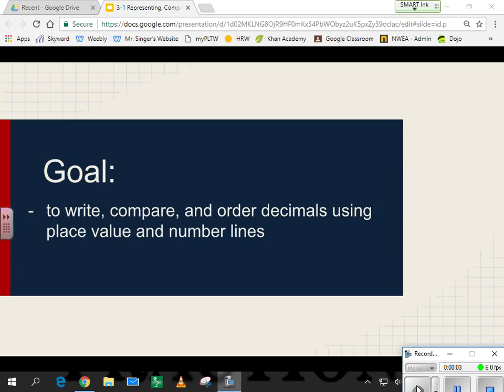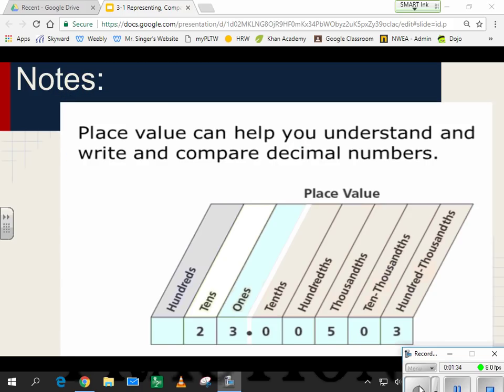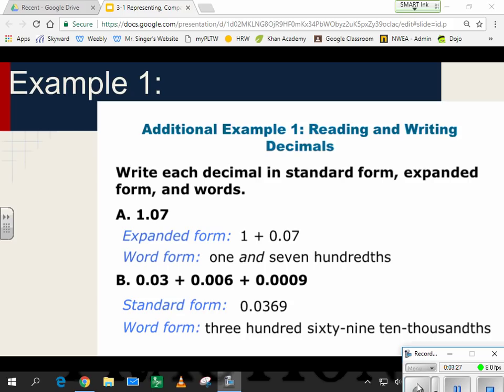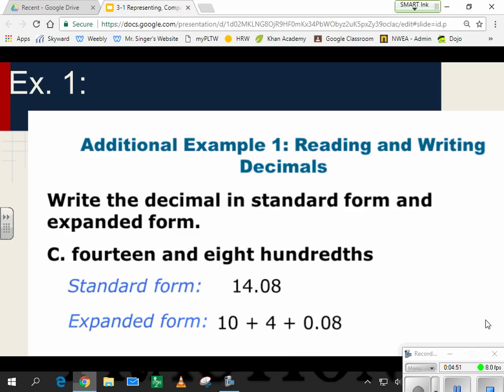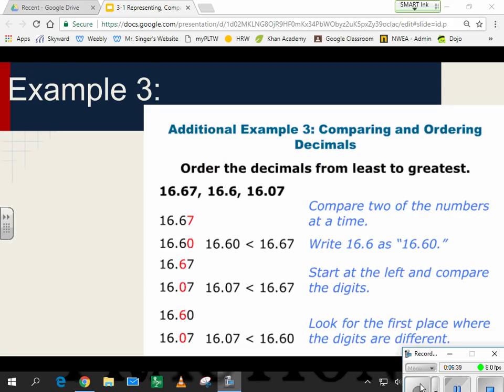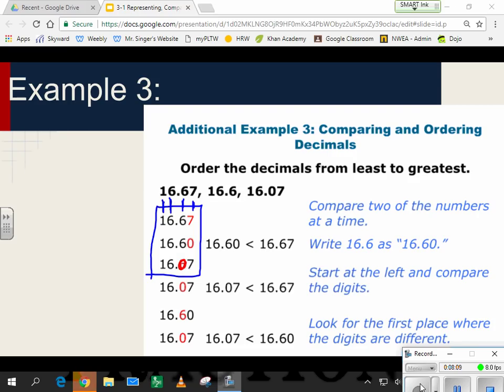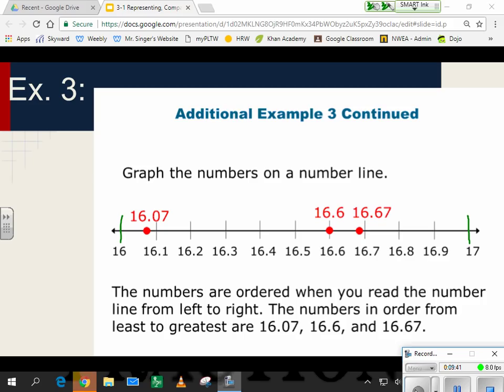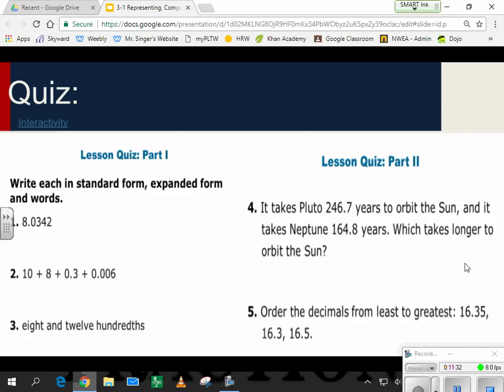3.1 Representing Comparing and Ordering Decimals